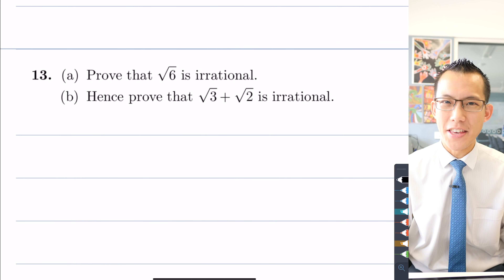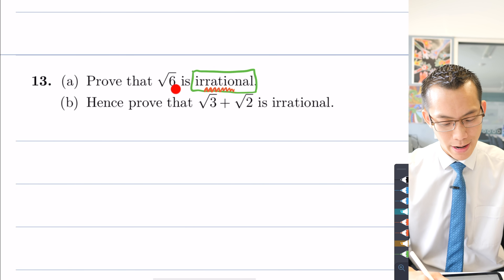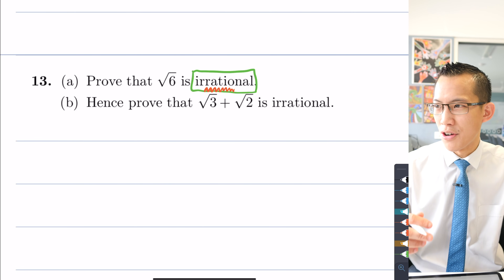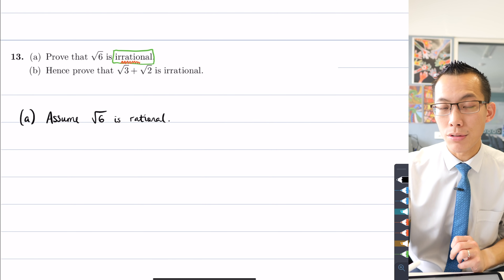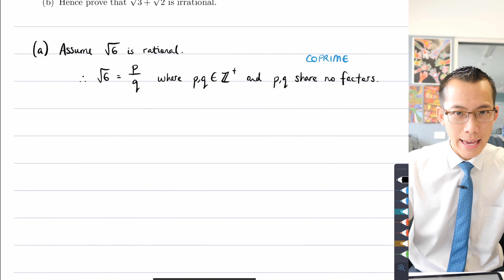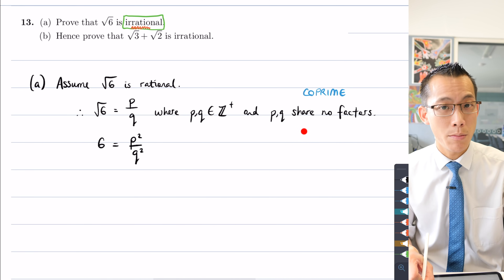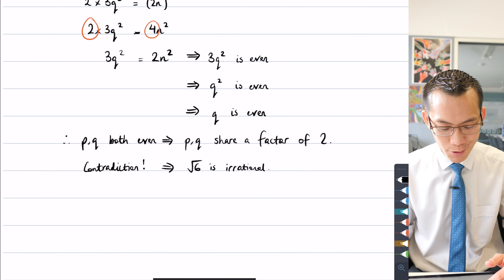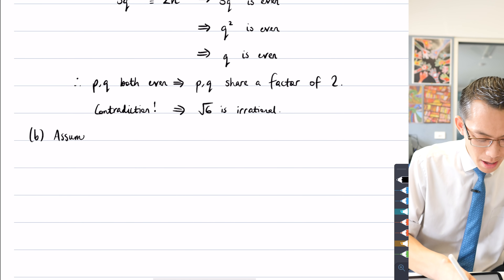Proof: √3 + √2 is irrational